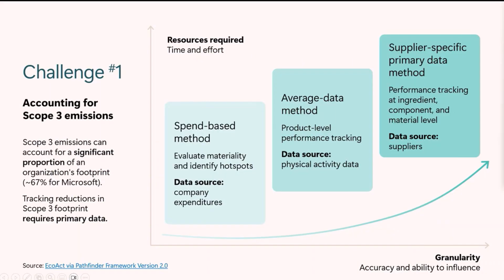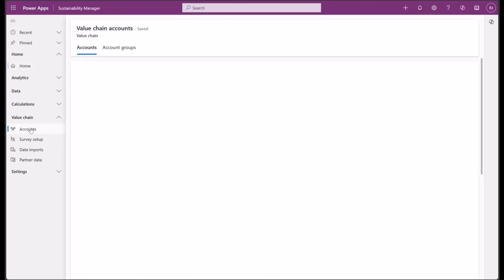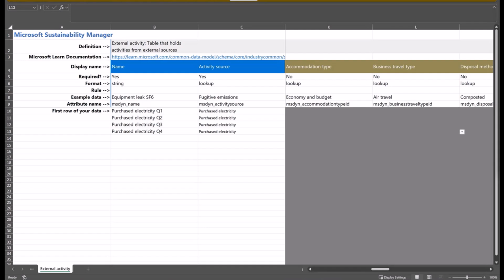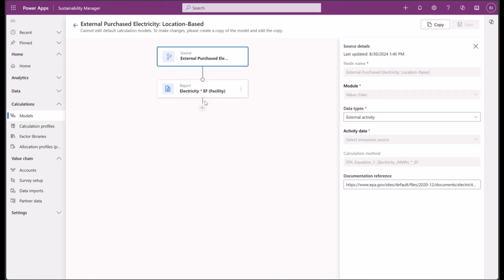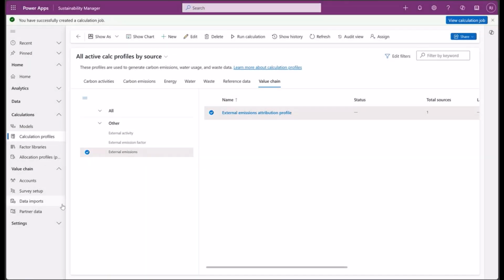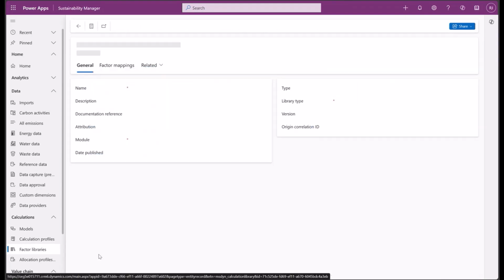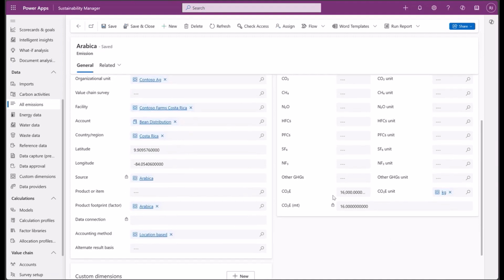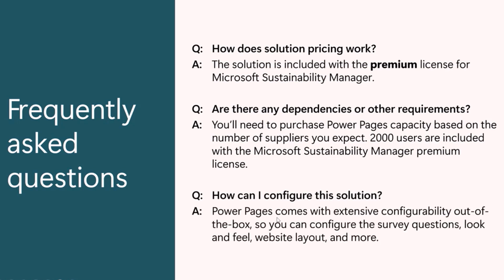Value chain calculations in Microsoft Sustainability Manager - Technical Summit November 20204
Value chain calculations in Microsoft Sustainability Manager
Rohan Jha

The ESG value chain solution is designed to help customers easily collect data from their value chain partners. This session highlights using this data for calculations and analytics within Microsoft Sustainability Manager, enhancing sustainability reporting and decision-making.